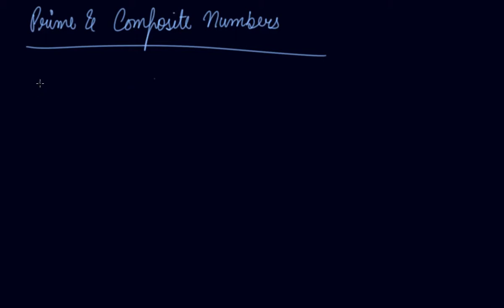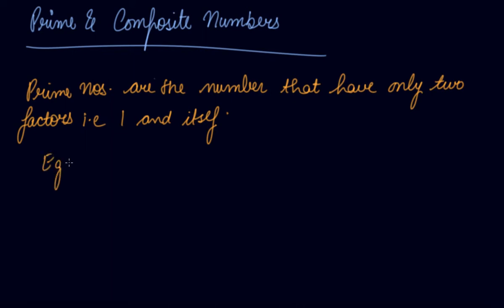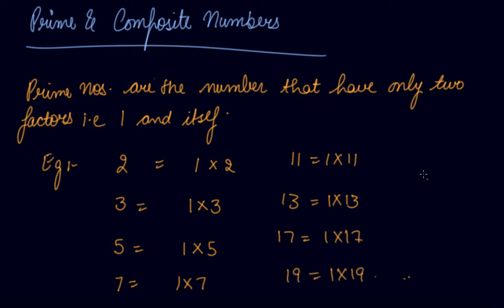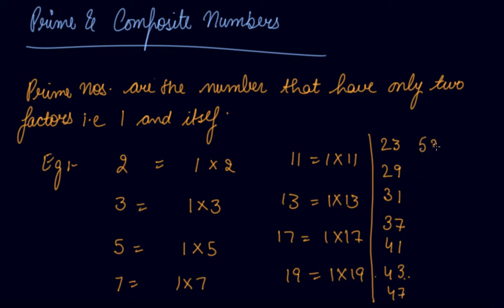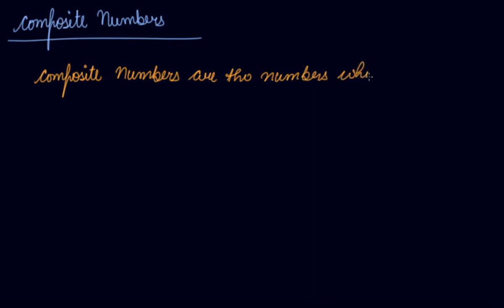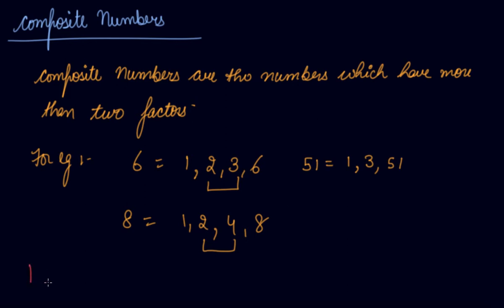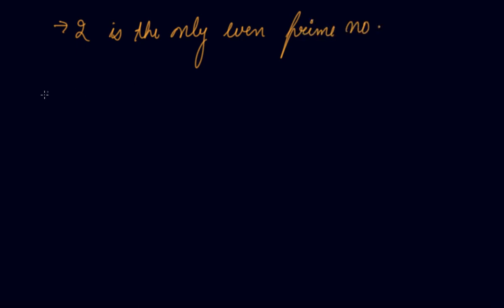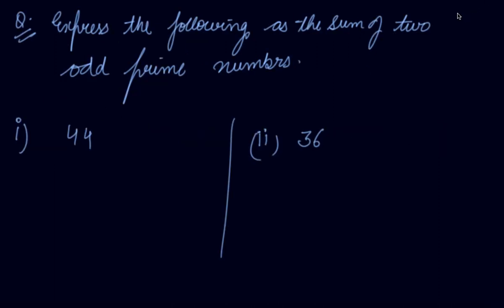Prime & Composite Numbers | Class 6 Mathematics Playing With Numbers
Prime & Composite Numbers | Class 6 Mathematics Playing With Numbers by Parul Madan